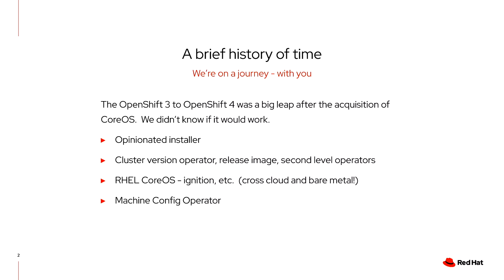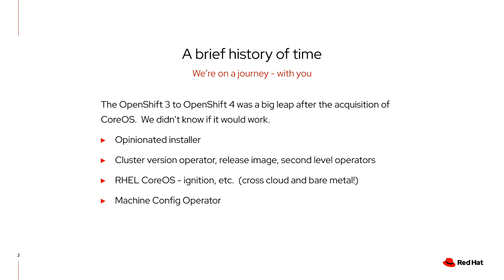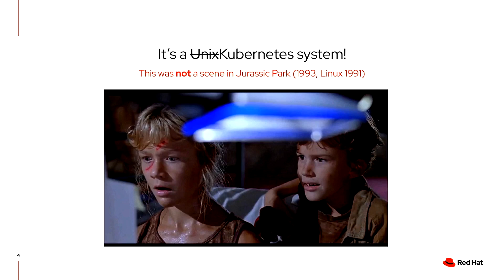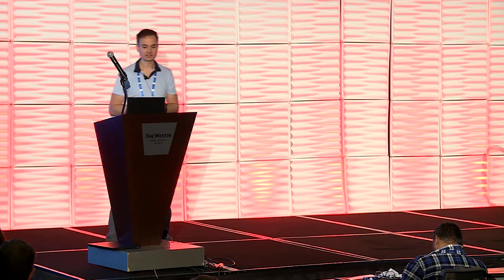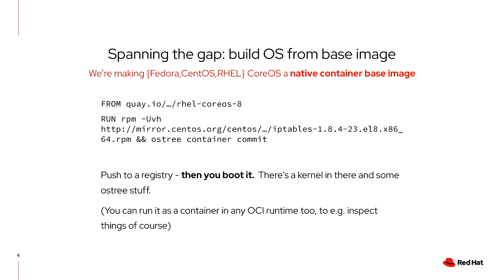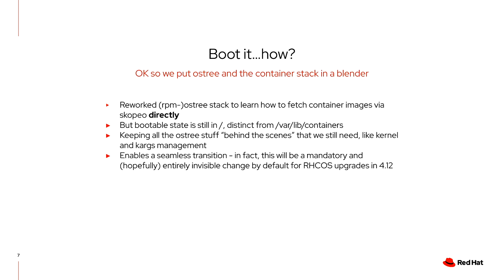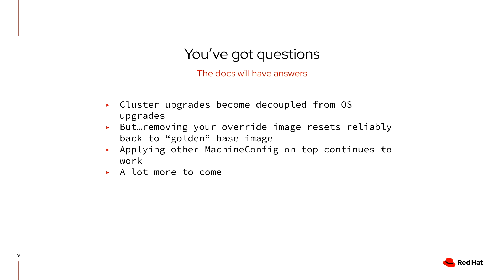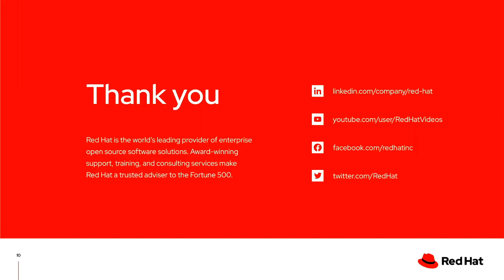Lightning Talk: CoreOS Layering Explained Colin Walters Red Hat OpenShift Commons 2022 Detroit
Lightning Talk: CoreOS Layering Explained
Red Hat OpenShift Commons 2022 @ Kubecon/NA
Detroit, Michigan